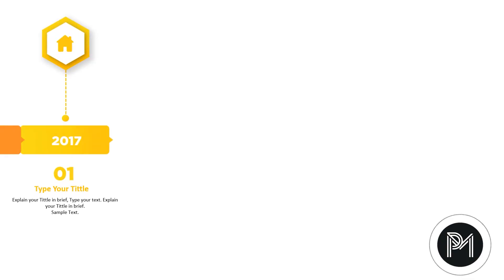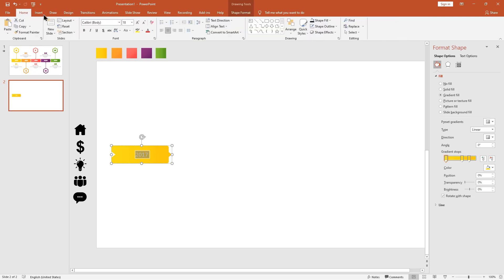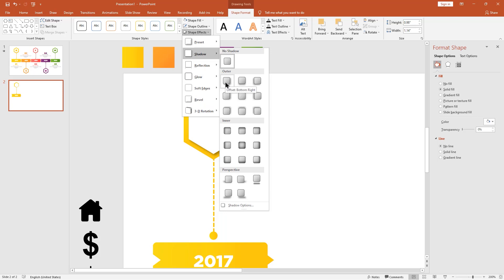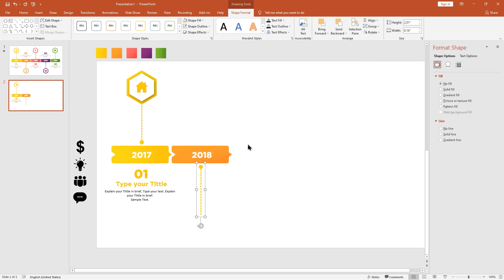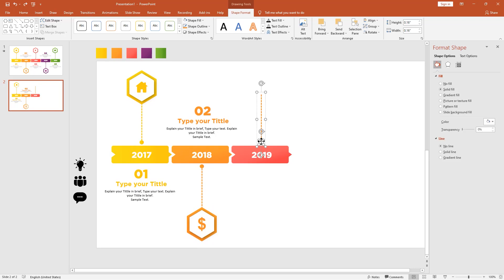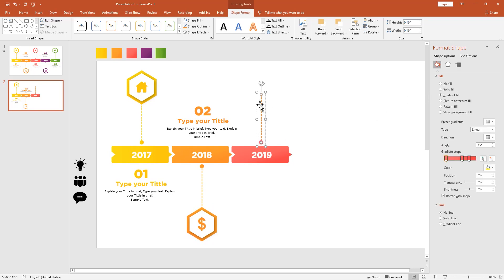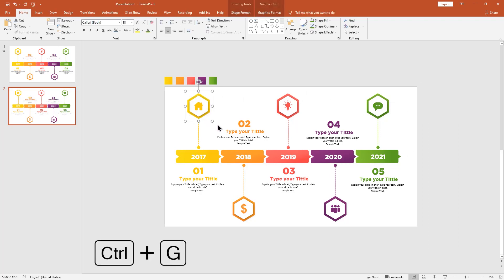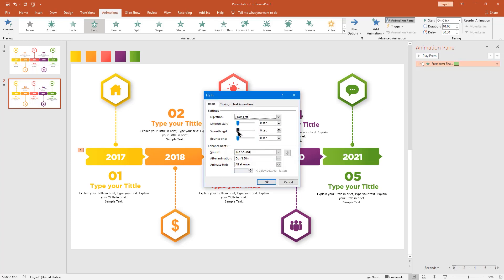Animated Infographic Timeline Design in PowerPoint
In this PowerPoint Tutorial, I want to show you, How to Make a Animated  Infographic Timeline Design on PowerPoint,i hope you really like this Tutorial,